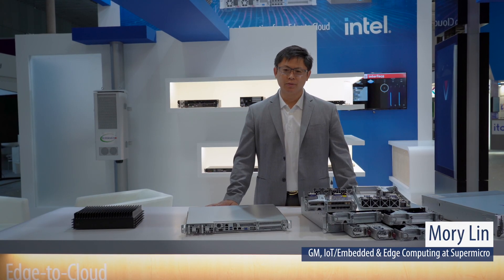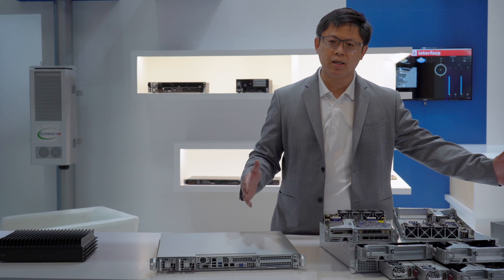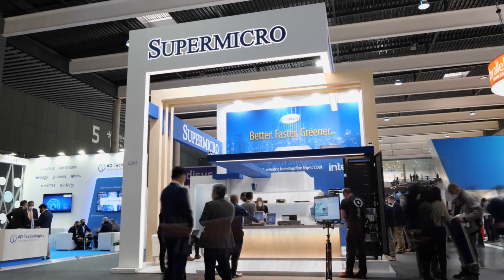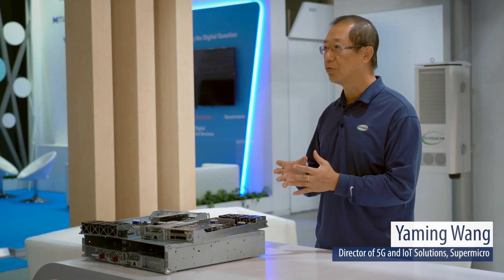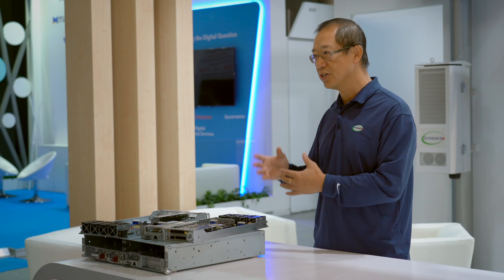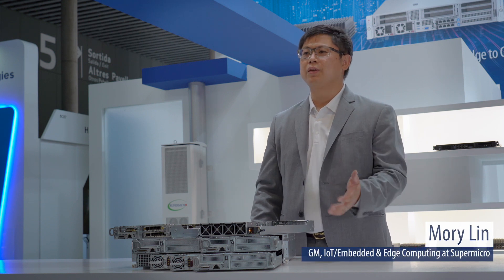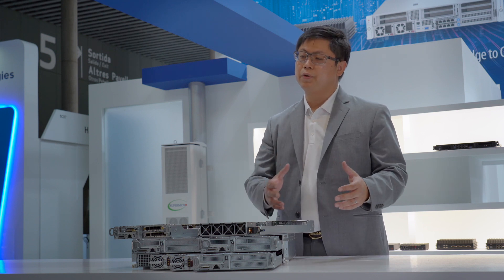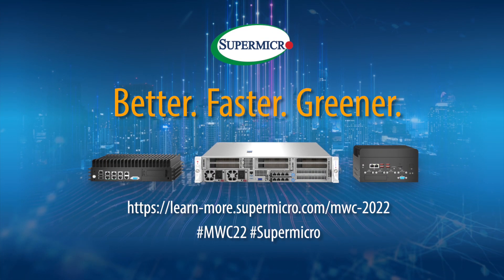Supermicro Super Edge Demonstration at MWC22 booth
Take a look at what's going on at the MWC22 booth as Supermicro IoT/Embedded & Edge expert, Mory Lin, goes into detail on the key features of the new Supermicro SuperEdge system, with 3rd Gen Intel® Xeon® Scalable processors, and how it can help businesses progress their edge applications.